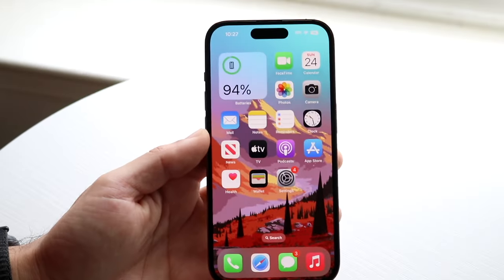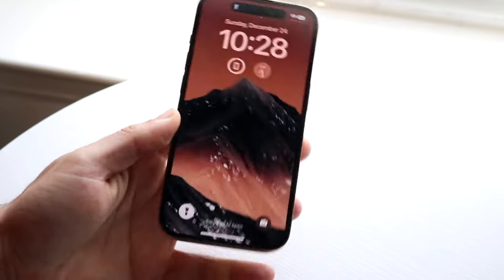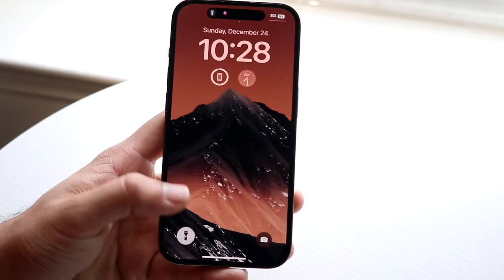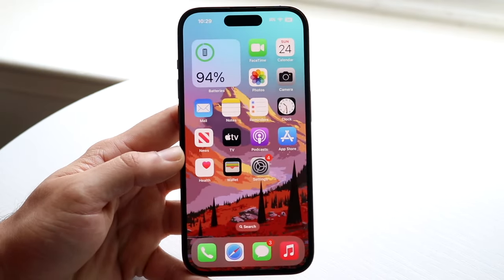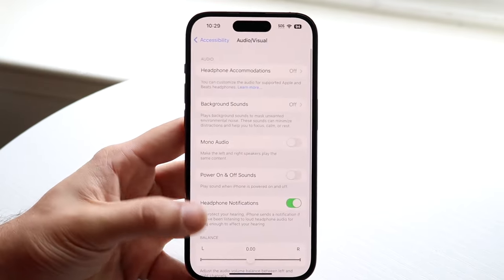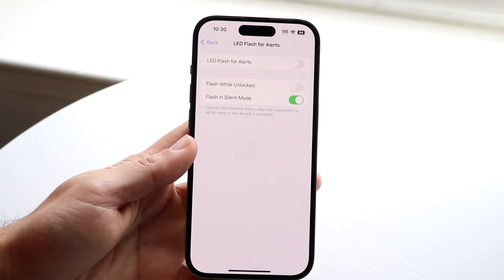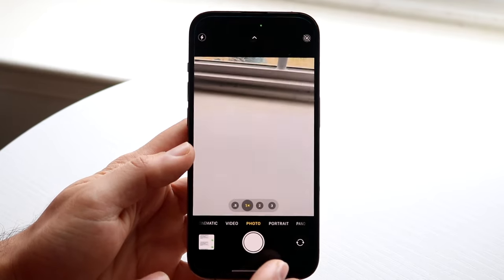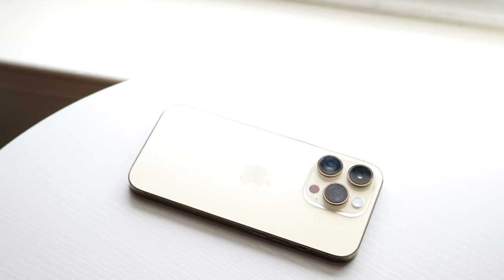Hidden iPhone Flashlight Tricks!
Let's take a look at the Hidden iPhone Flashlight Tricks!